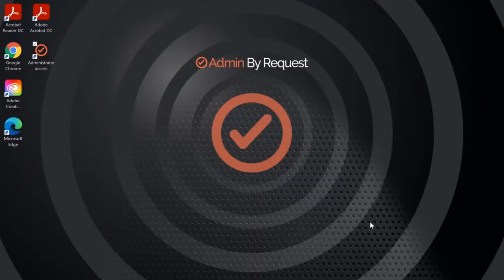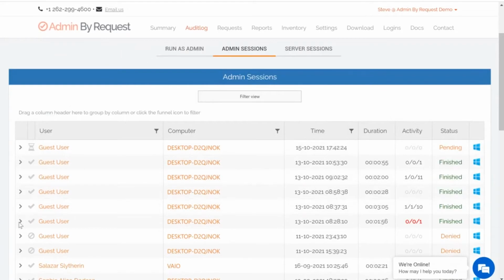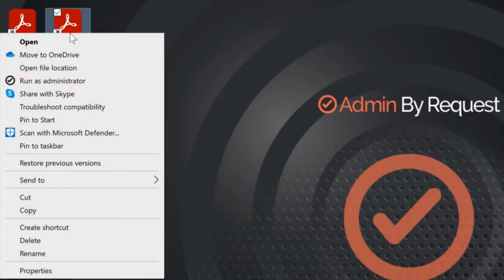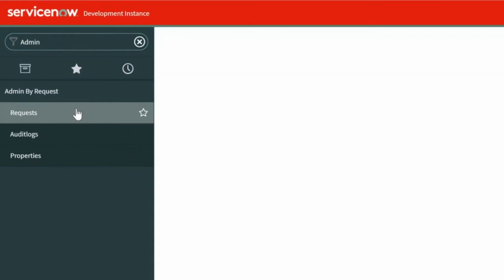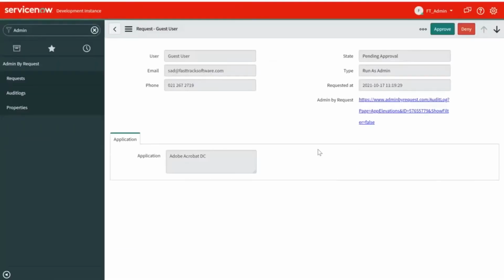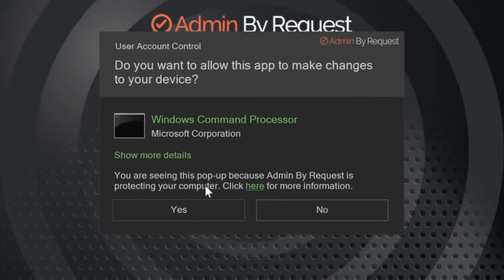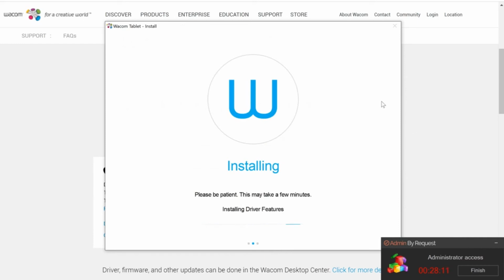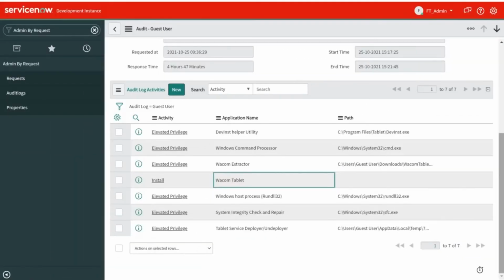Admin By Request / Service Now Integration Demo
This video gives you a quick run down on what you can do with the Admin By Request / ServiceNow application, available in the ServiceNow Store.

Install the app, configure the integration, and get the benefits of our Privileged Access Management solution - all from within a familiar platform.